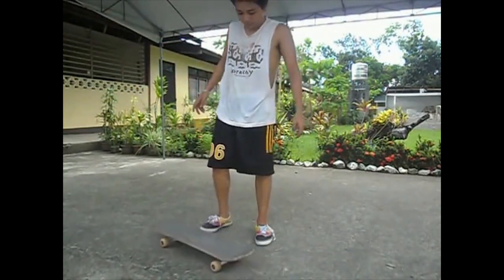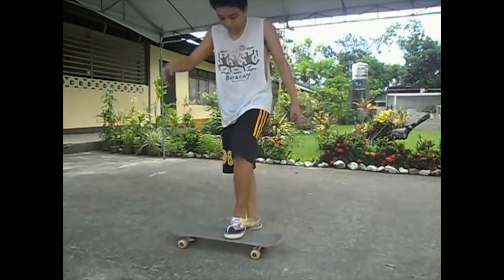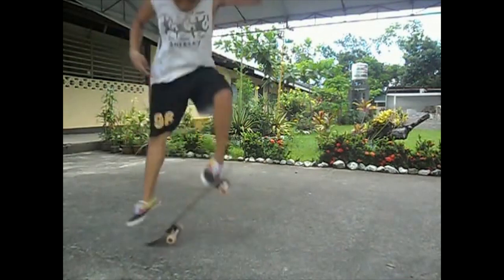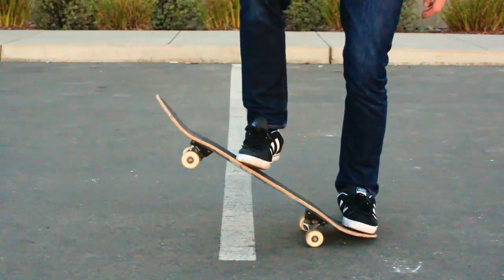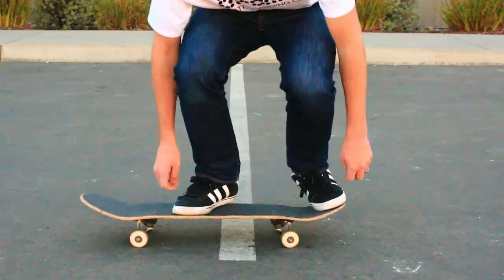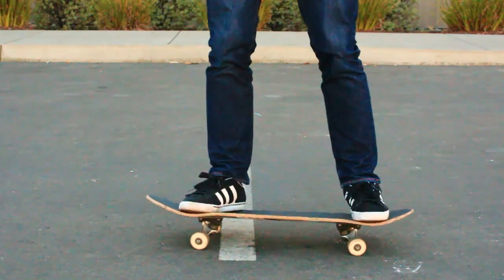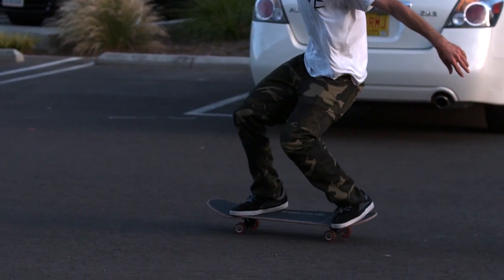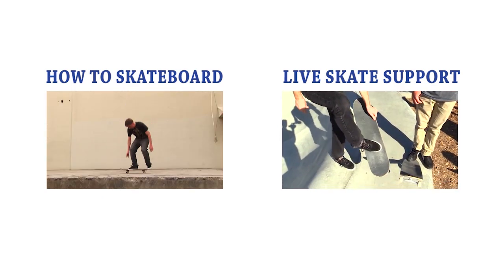LEVEL OLLIES SKATE SUPPORT